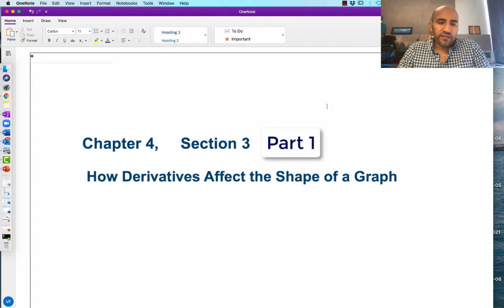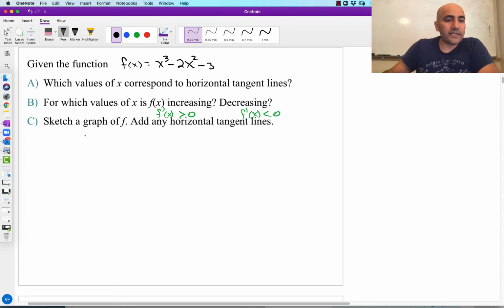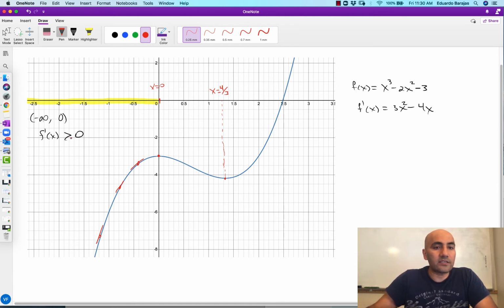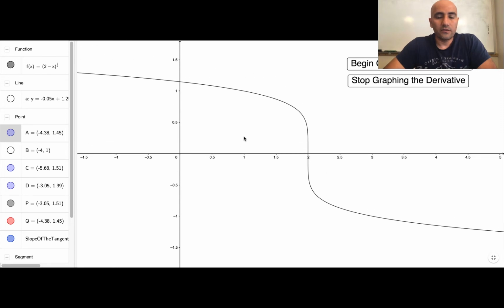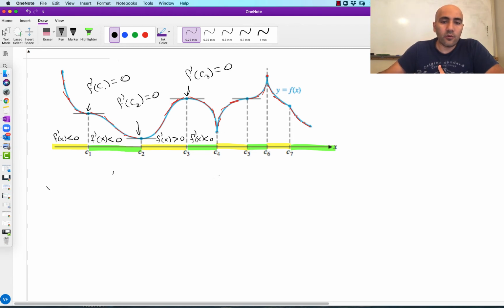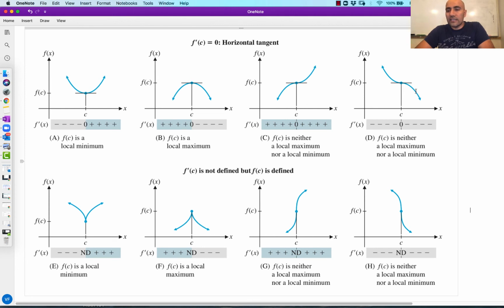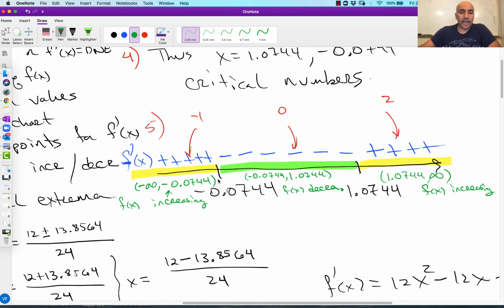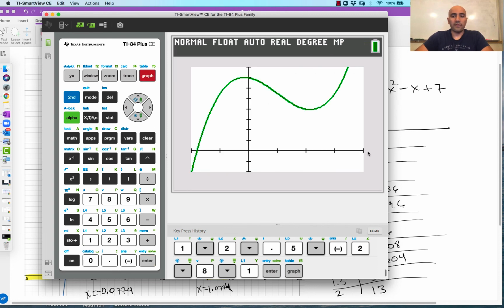Calculus I, Day 17, Ch4 Sec3, (Part 1) How Derivatives Affect the Shape of a Graph